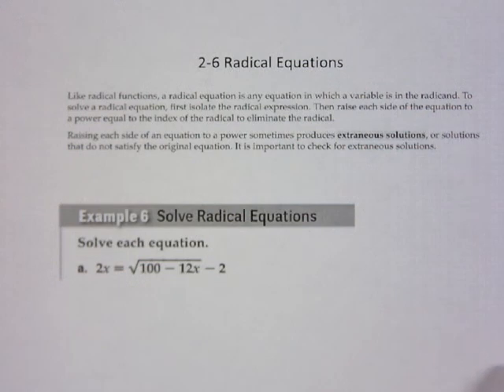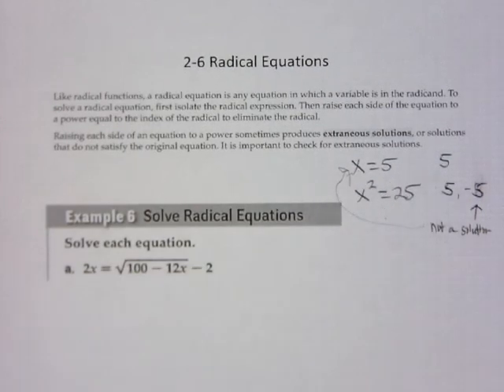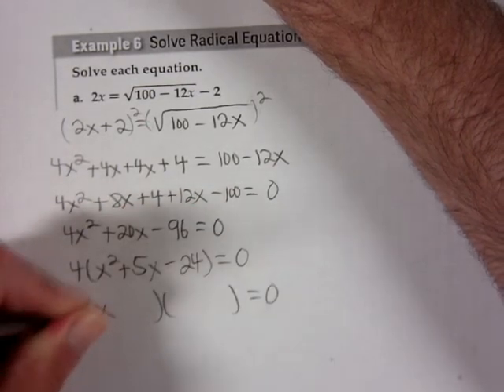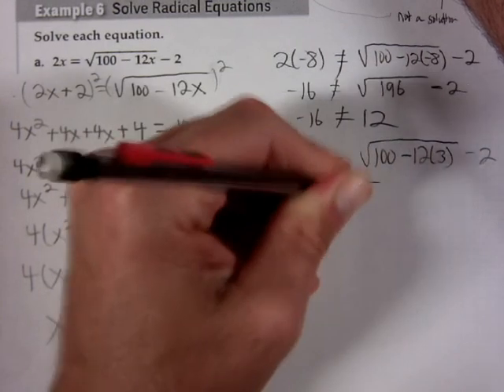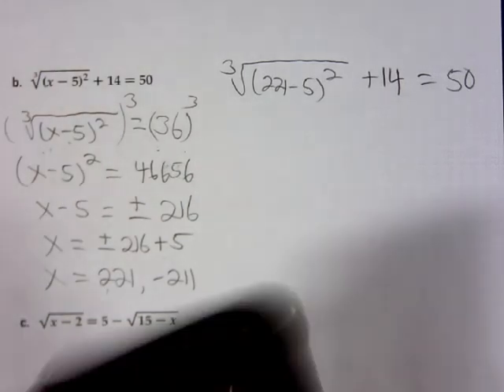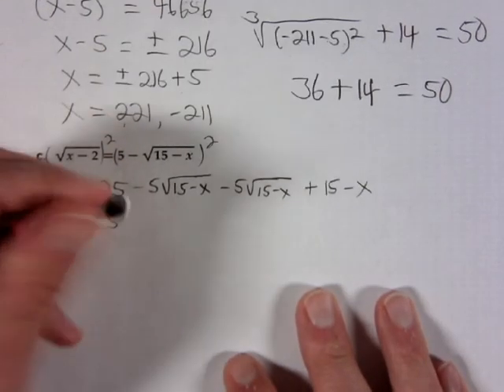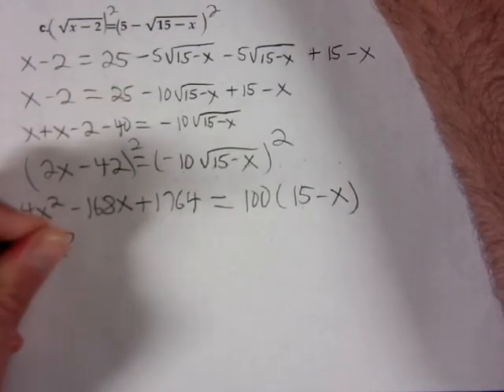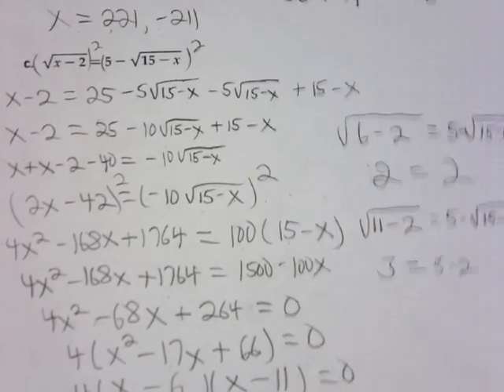Lesson 2-6 Precal